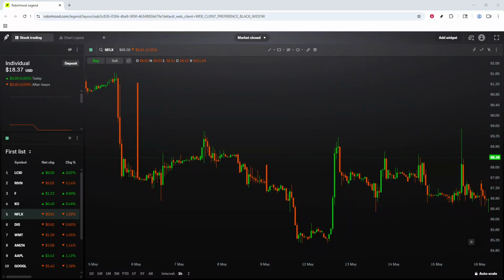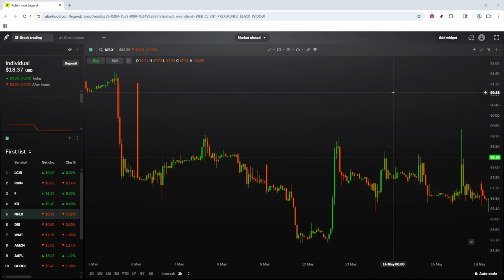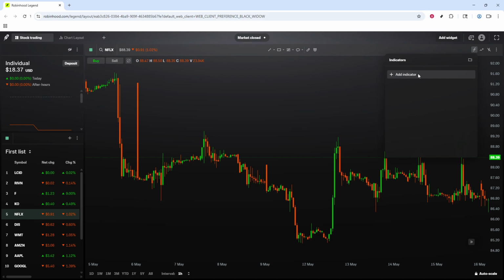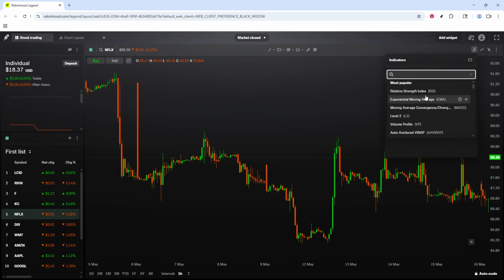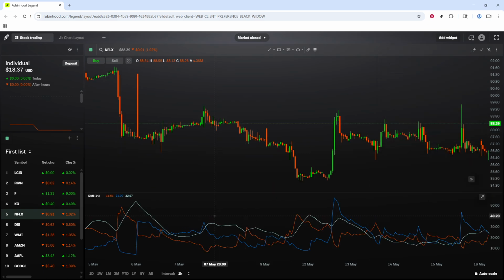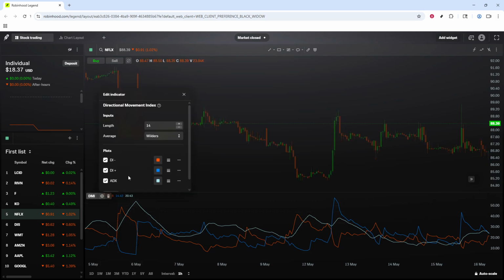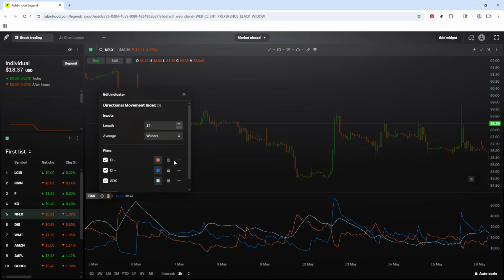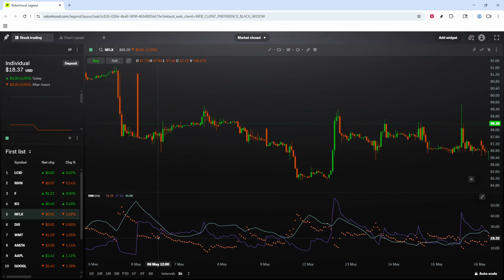How To Add Directional Movement Index Or DMI In Robinhood Legend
This tutorial provides a professional, step-by-step guide on how to add and customize the Directional Movement Index (DMI) indicator within the Robinhood Legend charting workspace. You will learn how to navigate the indicator panel, use the search function to locate the tool, and adjust real-time settings to customize the indicator's display on your charts. By the end of this guide, you will be able to visualize trend strength and direction directly on your workspace to assist with your technical analysis.

Video Chapters
0:00 - Introduction to Adding the DMI Indicator
0:16 - Accessing the Chart Workspace
0:24 - Opening the Indicators Panel
0:39 - Searching for and Adding the DMI Indicator
0:51 - Customizing Indicator Settings
1:07 - Real-Time Updates and Indicator Management